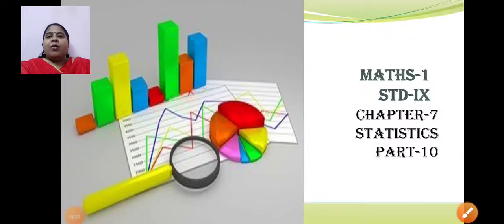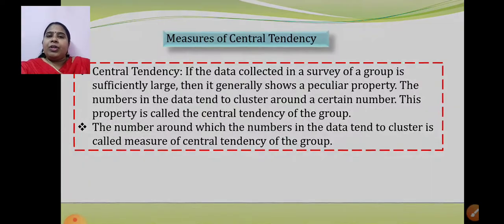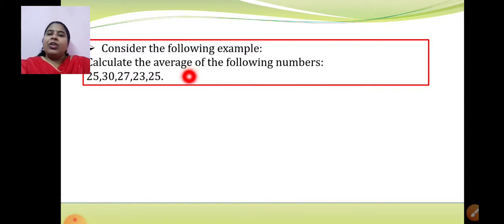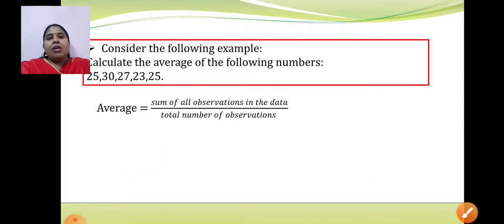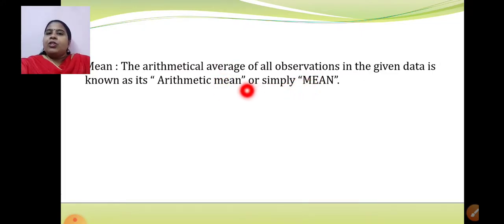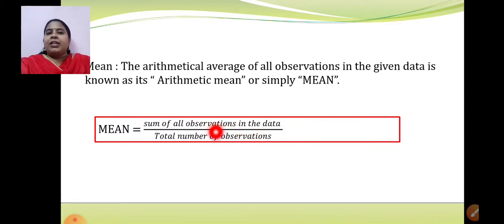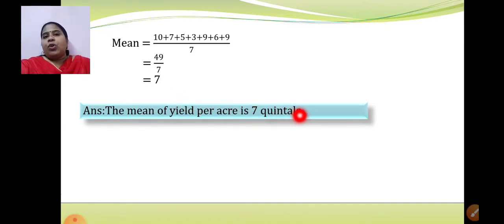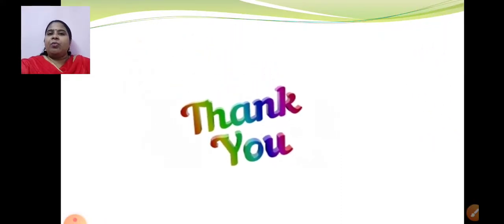Class_9_algebra_chapter_7_statistics_part_10